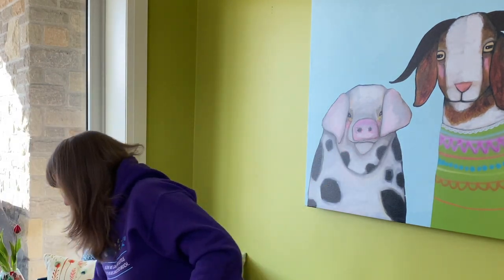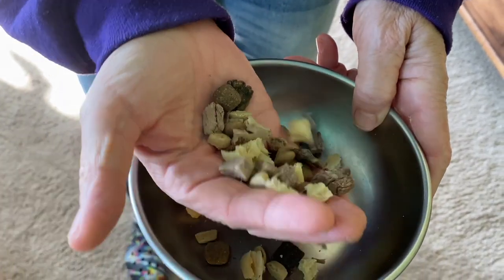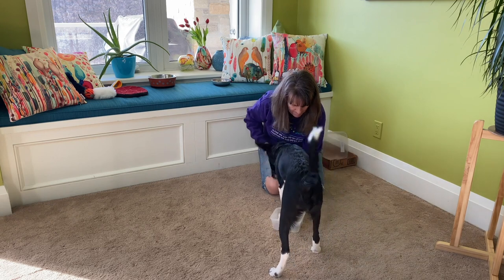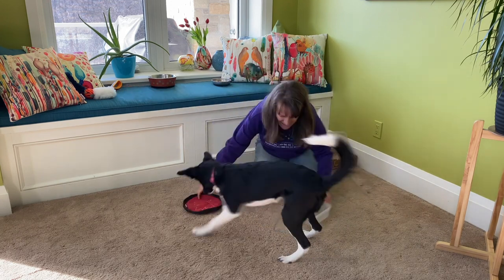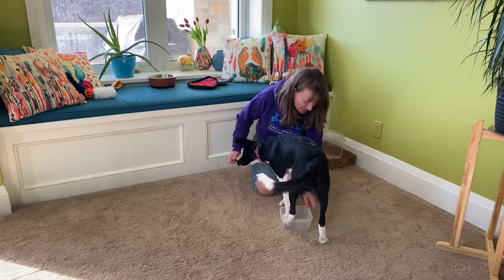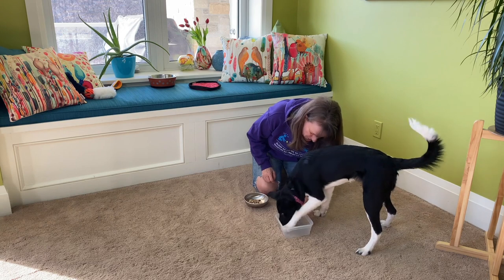Susan Garrett’s Dog Training with Balance Breaks Demo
Fun is an essential ingredient to training success for you and your dog, and the secret sauce to maintaining enthusiasm and engagement in a training session is to take a break. We call these “balance breaks”.

I’ve demonstrating balance breaks with my puppy This!, and you can check out my Shaped by Dog Podcast Episode 57 here on YouTube, for my key tips and learn why balance breaks speed up dog training and increase joy.

As a thank you for checkout out this video, I’ve got our Tasty Treats Recipe eBook for you to download. Head on over to our website to get your copy right now.

Susan Garrett’s interest in animal behaviour started at the University of Guelph where she earned a Bachelor of Science majoring in Animal Science. Since then she has developed into a preeminent dog trainer and canine sports instructor and competitor. Susan is one of the most successful agility competitors of the last three decades. She has won multiple Gold Medals at National or World Championship events with every dog she has ever owned over the past 30 years.

A natural teacher and an entertaining speaker, Susan is world renowned as a leading educator of dog trainers. Her understanding of how to apply science-based learning principles to both competitive and family pet dog training has been pivotal in changing how dogs are trained.

Susan is now helping many thousands of dog owners in 82 countries have the best relationship possible with their dogs. The real joy for her comes from bringing confidence to dogs and their owner through playful interactions and relationship building games that are grounded firmly in the science of how animals learn.

There’s always something new happening at Dogs That, so if you’d like to be the first to know, visit our website, register to receive updates, and we'll keep you in the loop.